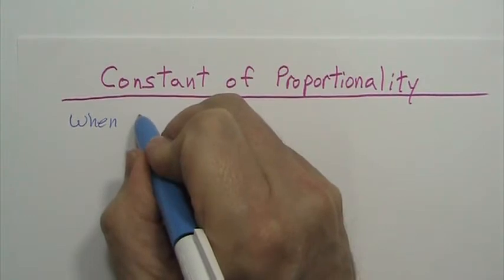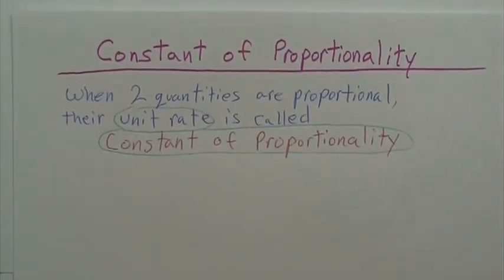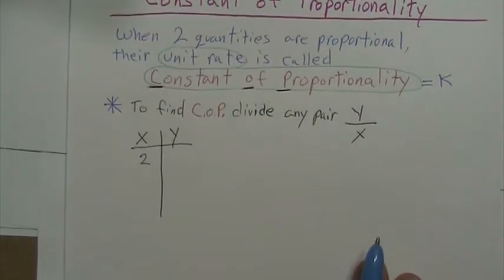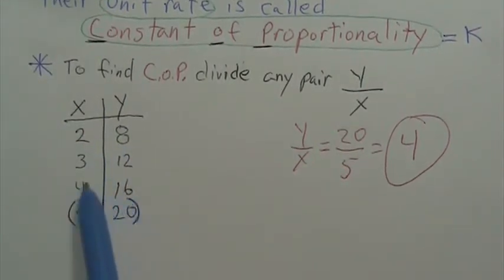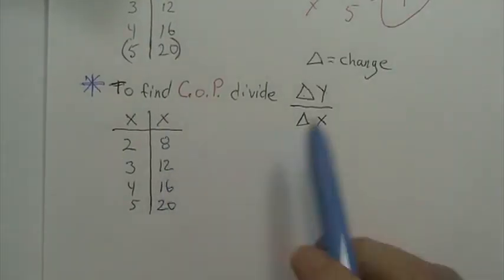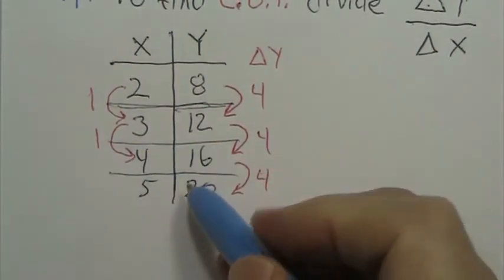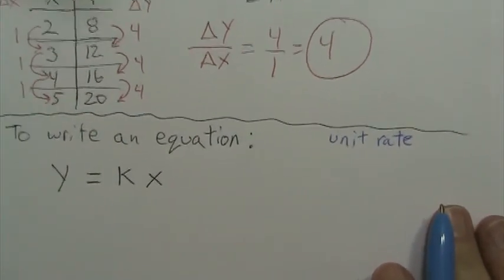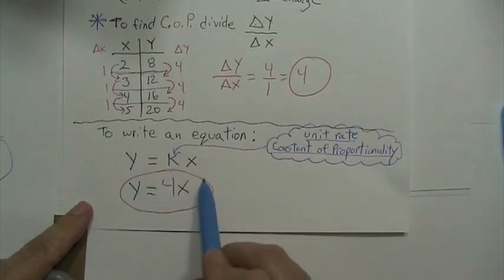Notes - Constant of Proportionality